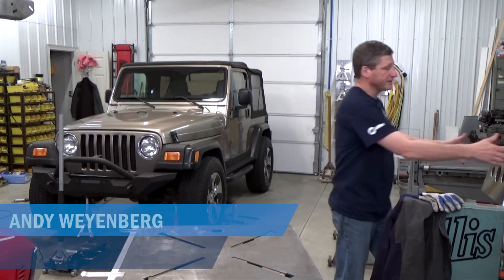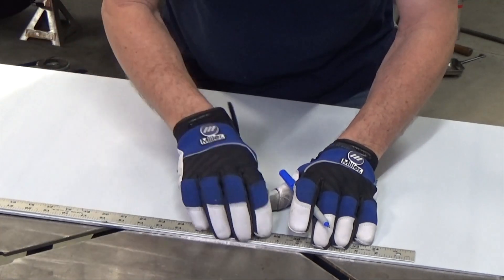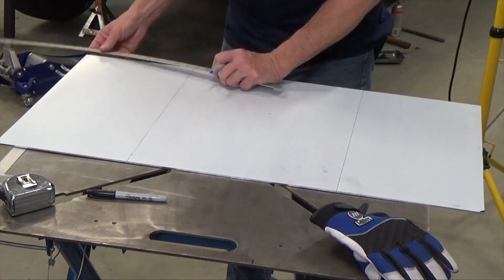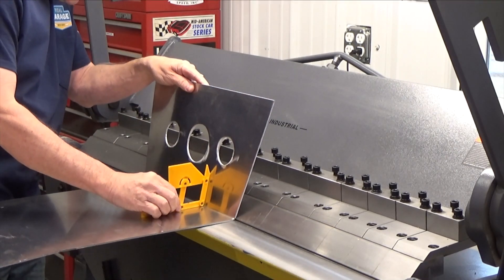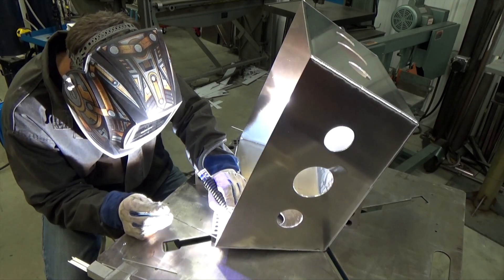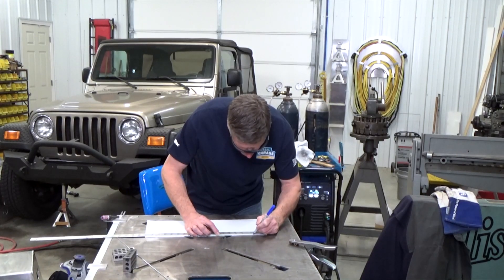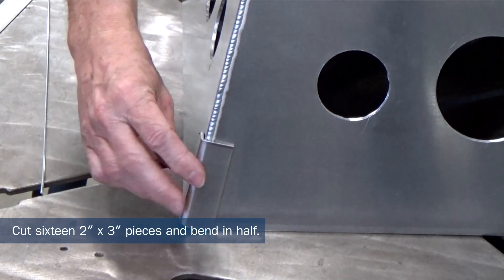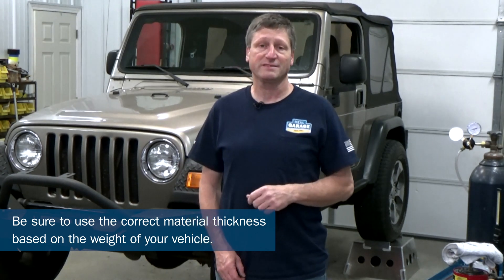Welding Project: Elephant Wheel Stands (Real Project)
Resembling the platforms used in circus acts, elephant stands are tall and tough! Learn how to build these strong, lightweight car lift stands for your “elephant.”

Like with all of Andy’s garage welding projects, he’ll take you through the fabrication process from start to finish.